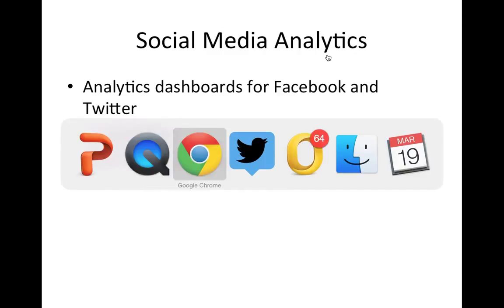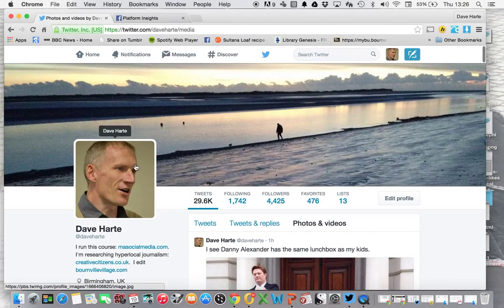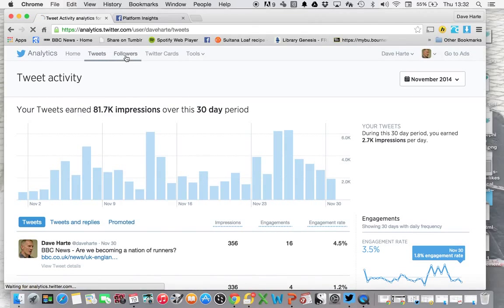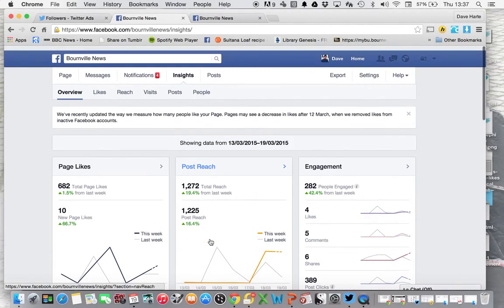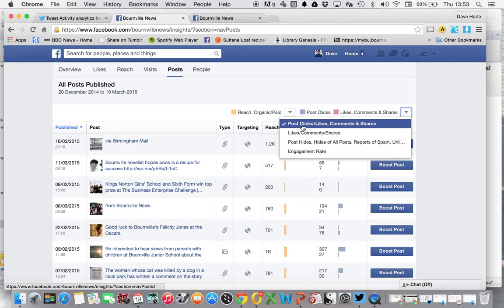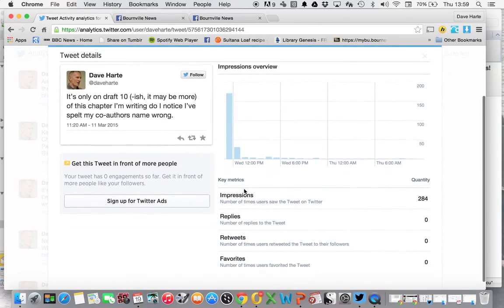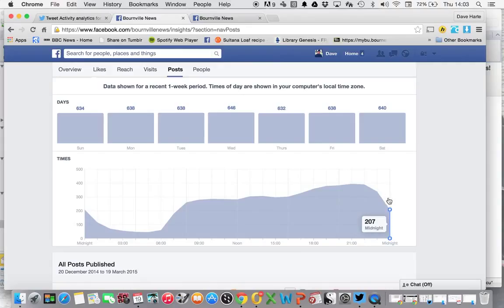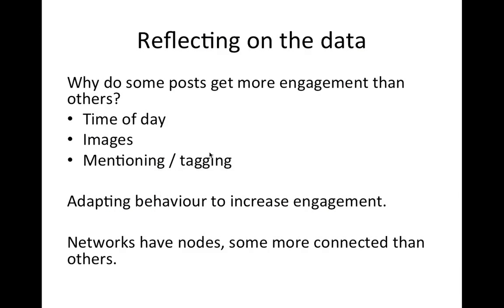Overivew of Social Meda analytics 2 2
Dave Harte, Director of the MA Social Media at Birmingham City University, talks about using Social Media analytics.

This project has been funded with support from the European Commission. This publication [communication] reflects the views only of the author, and the Commission cannot be held responsible for any use which may be made of the information contained therein